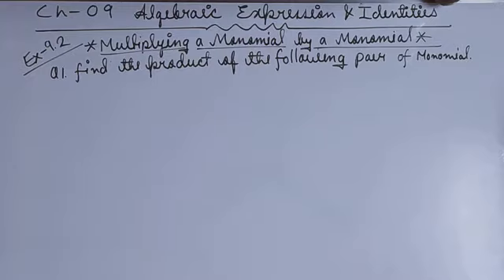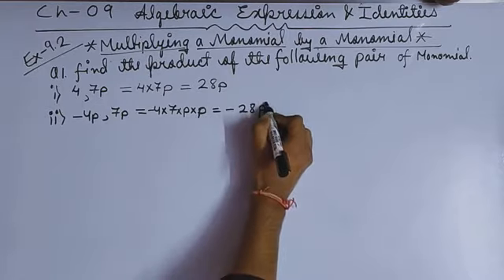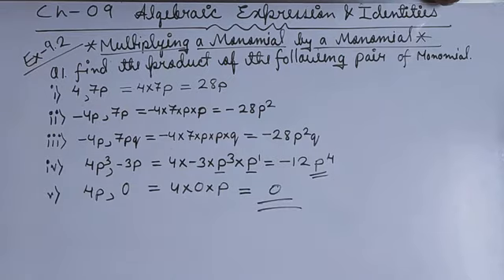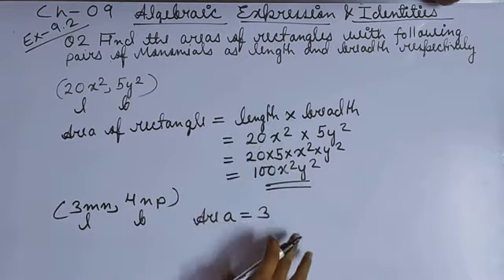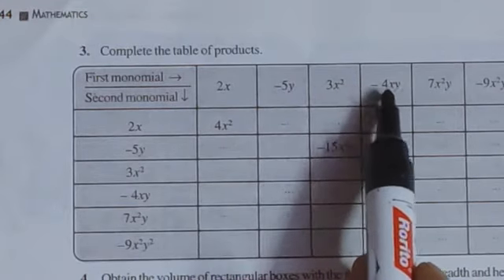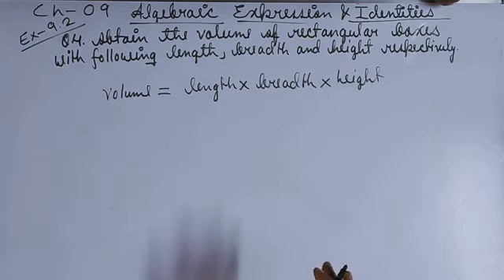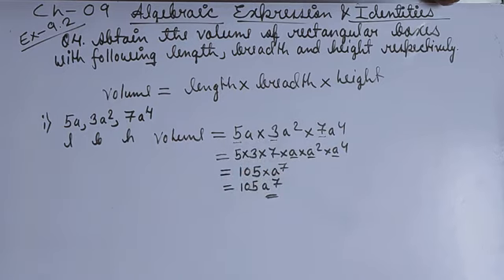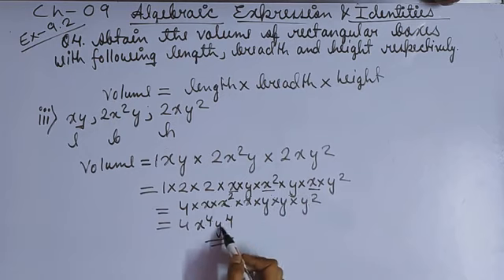Class 8, Multiplication of monomial by monomial Ex-9.2 Q1,2,4.